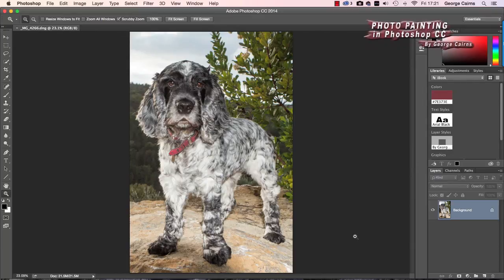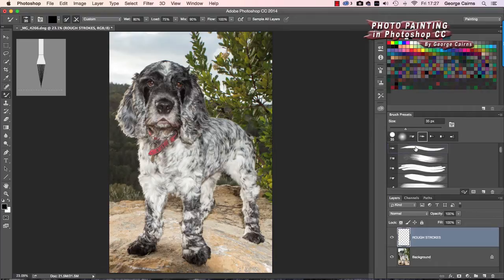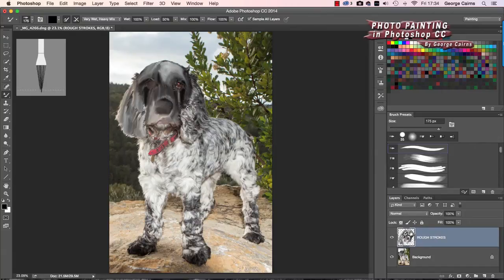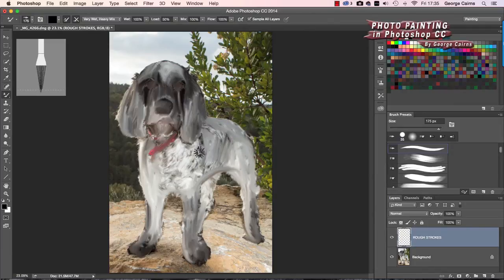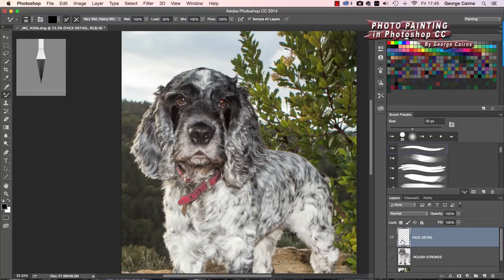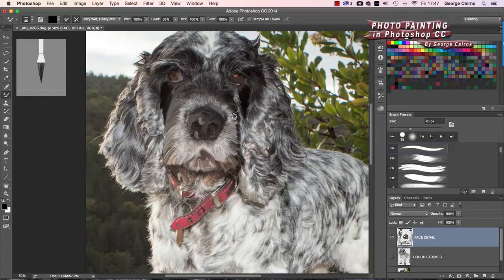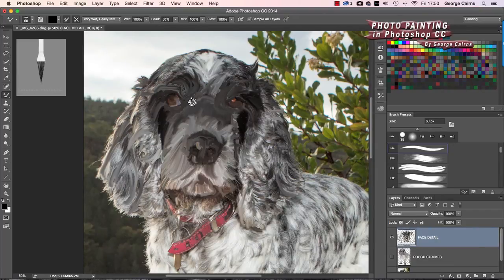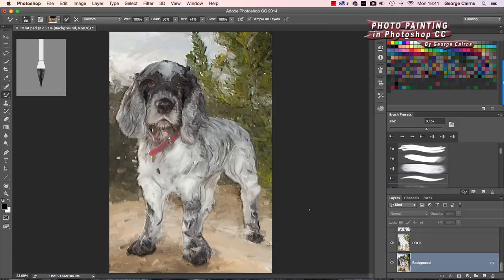Turn a photo into an oil painting in Photoshop CC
Discover how to use Photoshop's Mixer Brush and bristle brush tips to turn a photo's pixels into realistic smears of oil paint.